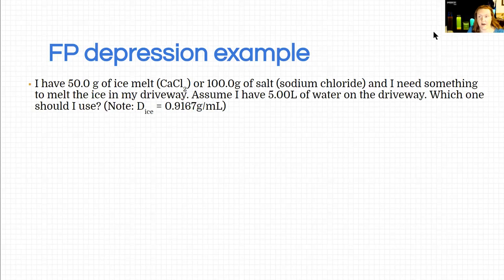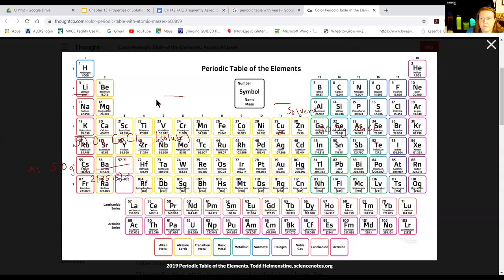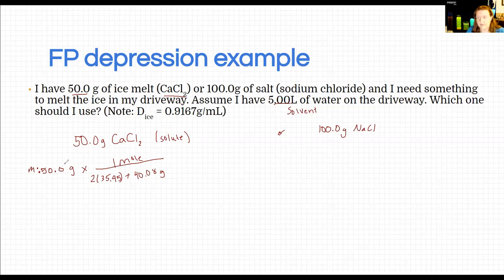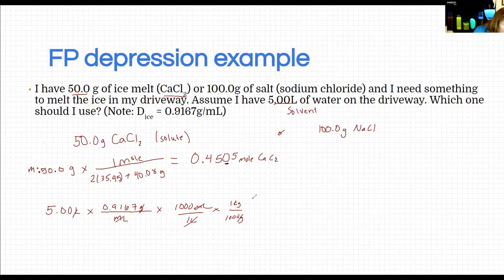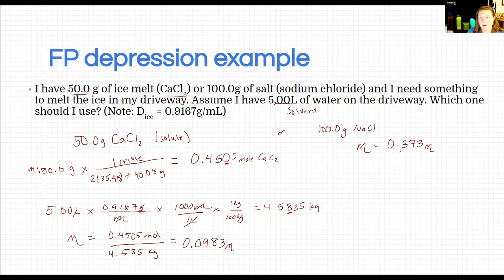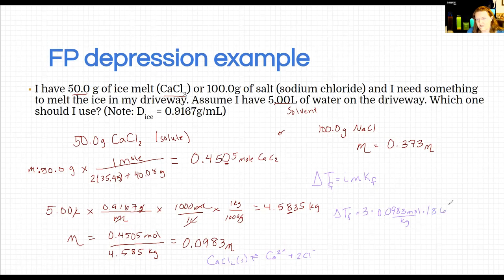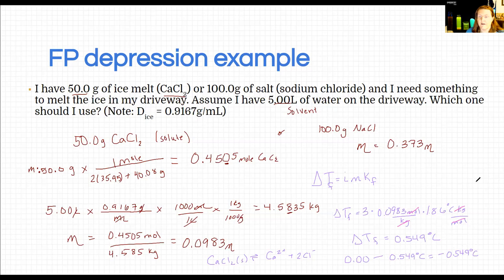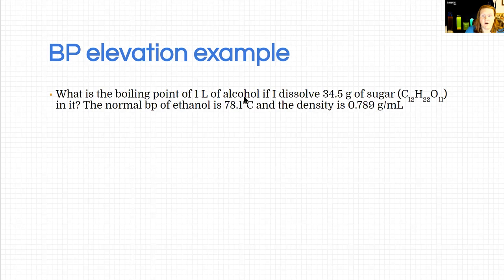Colligative Properties 2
Example freezing point depression problem & discussion of VP lowering